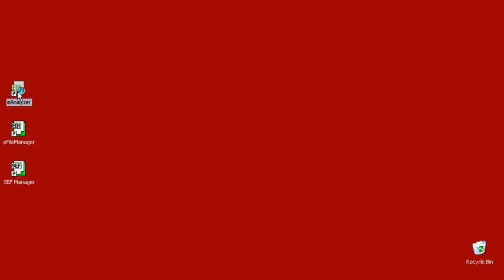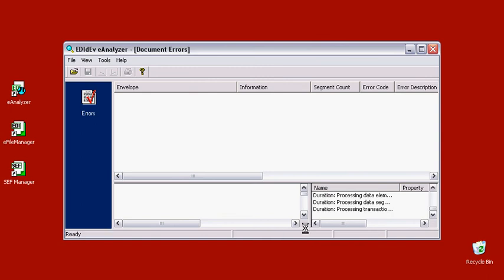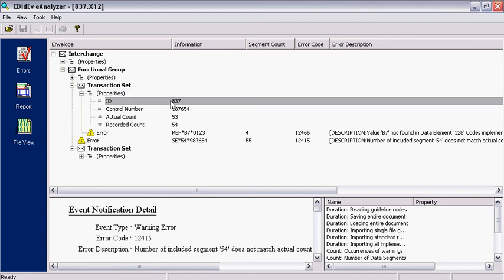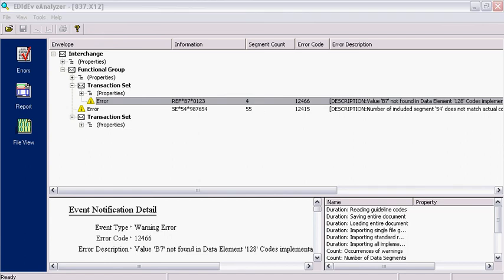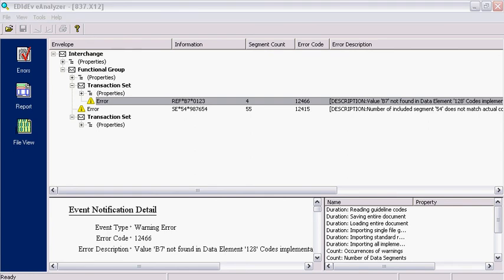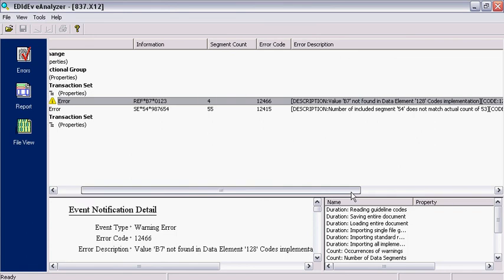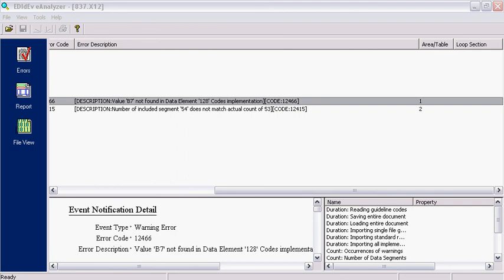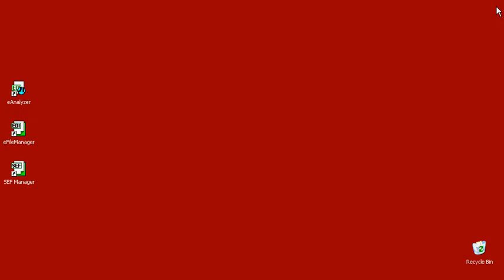EDIdEv eAnalyzer Utility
The eAnalyzer is a utility for validating EDI files.